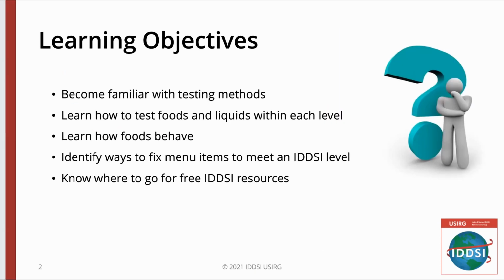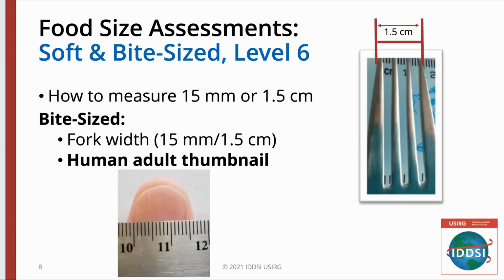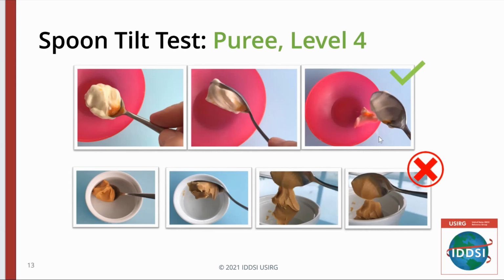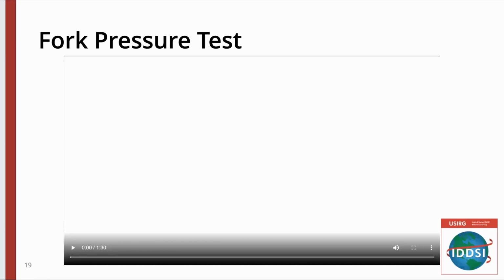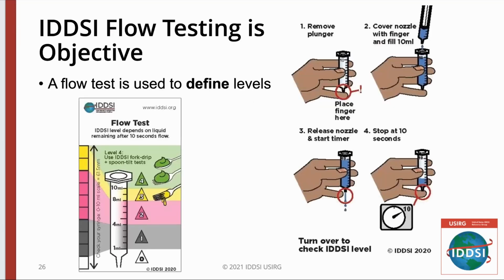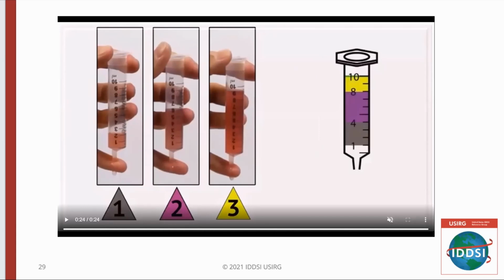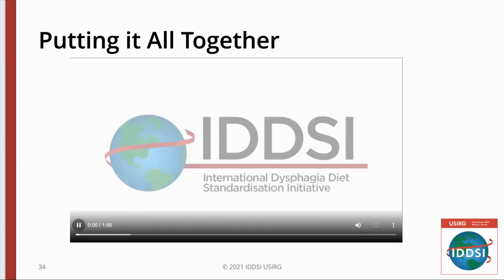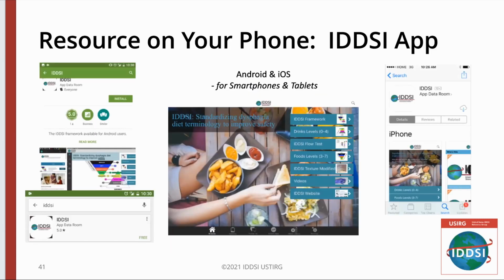IDDSI 201 Testing Methods for Food Service Workers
This IDDSI 201 webinar intends to teach food service workers the IDDSI framework and how it can be implemented in related fields.

Please note: Watching recordings of past webinars on YouTube will not generate a Certificate of Attendance.  The materials/speakers within the above recording may note Certificates of Attendance can be manually generated, but with IDDSI's adoption of GoToWebinar, all individuals who wish to receive a Certificate of Attendance, must now attend a webinar live. The IDDSI Office is no longer able to generate a Certificate of Attendance.